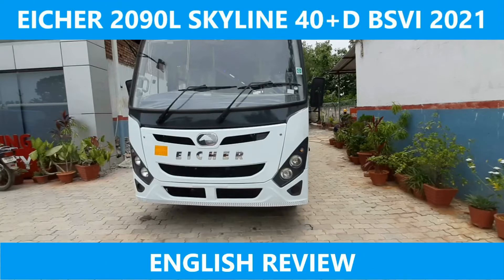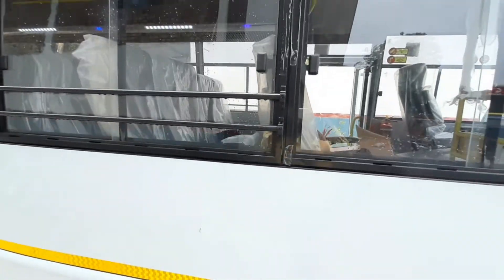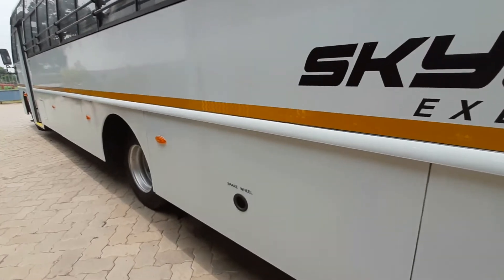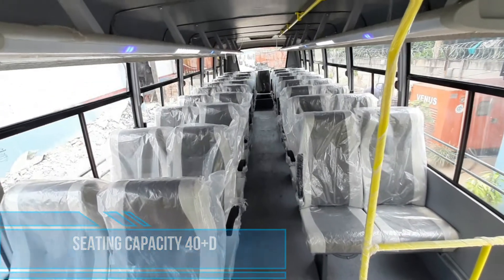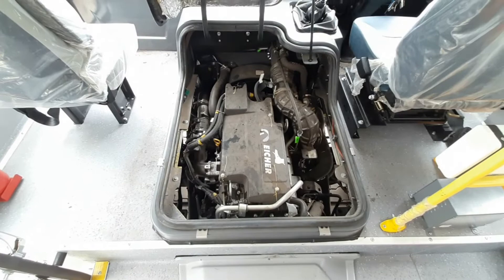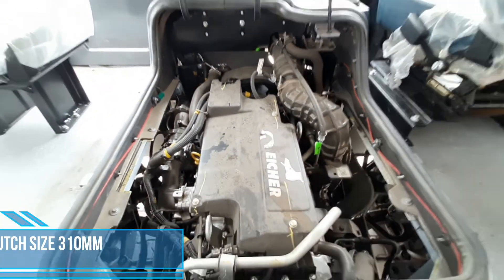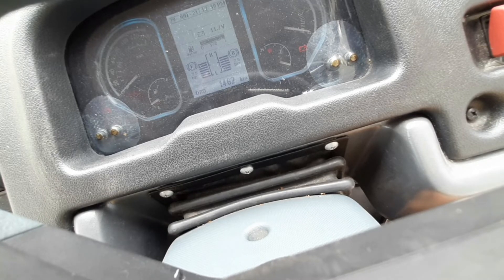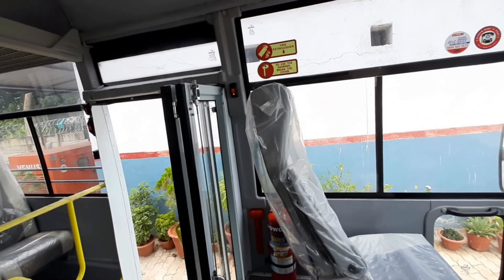Eicher Skyline 41 Seater Bus English 2021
2090L Skyline 40+D BSVI
Full HD
All its Features and Specs in detail